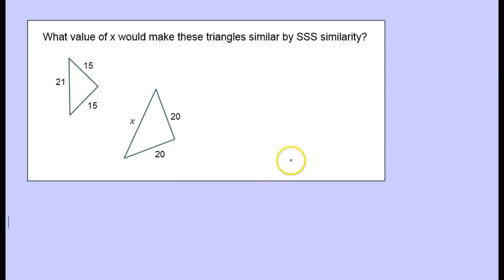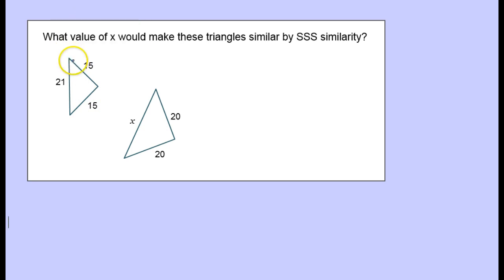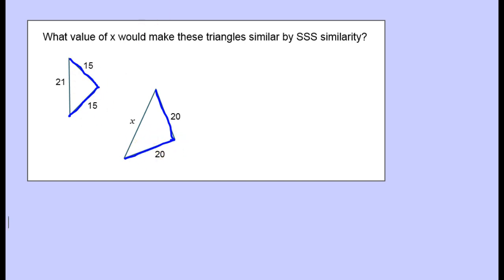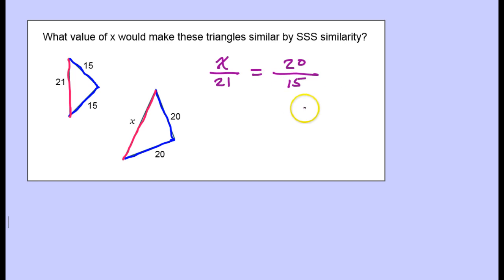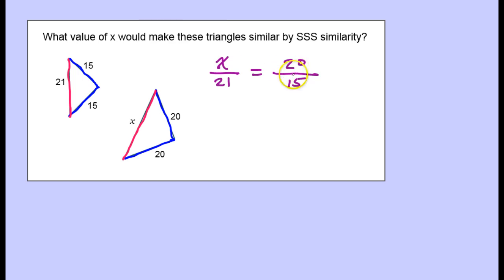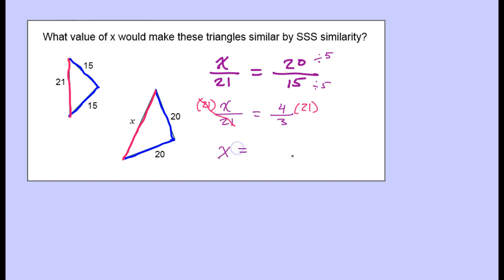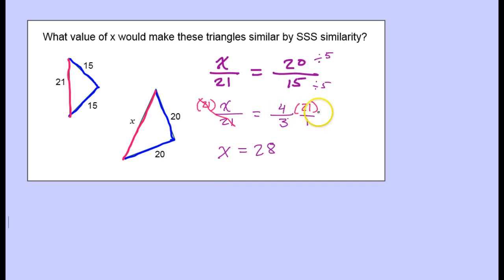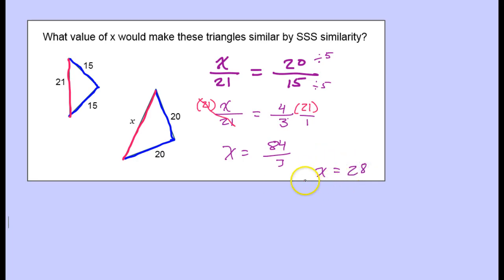How do you find the value of x that makes the triangles similar